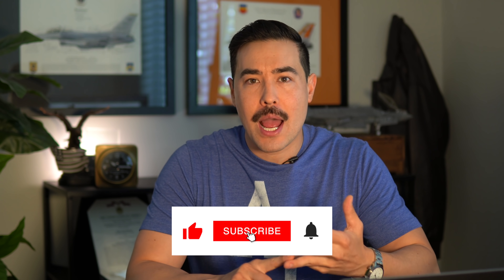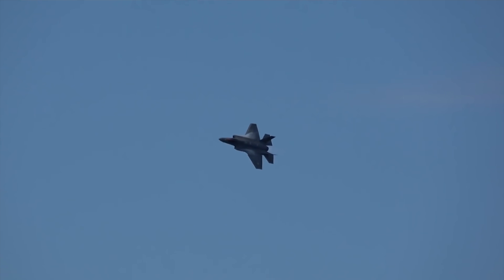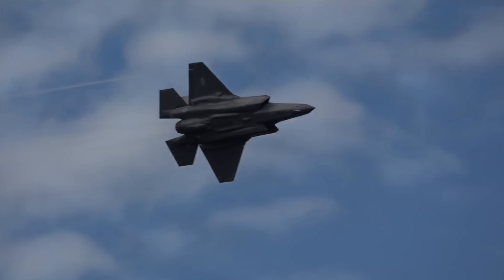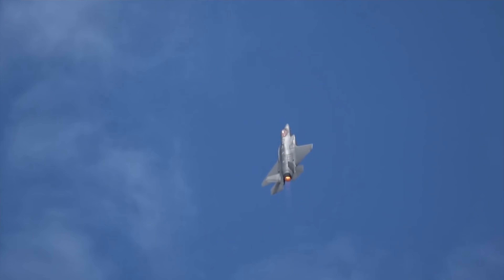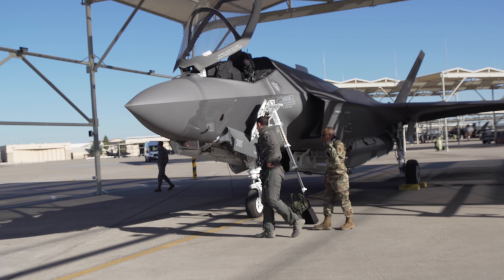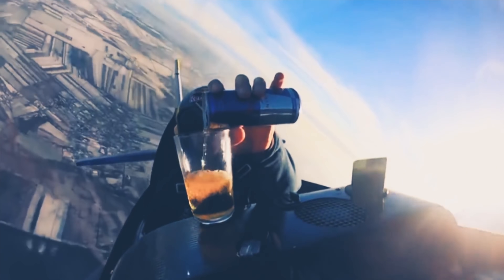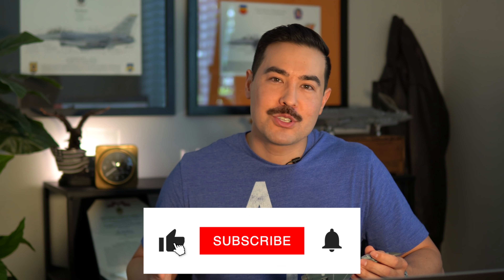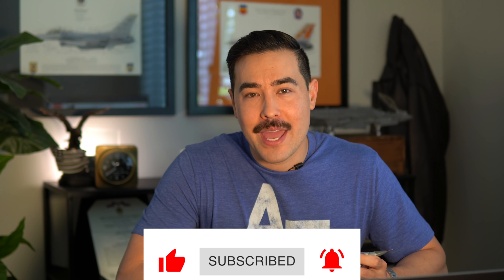USAF Fighter Pilot on NEGATIVE-G's (Don't do it) and Flying Upside Down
As fighter pilots, we go upside down all the time. However, we rarely maneuver the jet so that objects float, or “fall-up.” When we turn, we start by rolling in the direction we want to go, and then we pull back on the stick. This means the G-Force is straight down and into the seat. At our peak of 9G’s, it feels like a car is parked on your chest, and, while it’s extremely difficult to withstand, everything falls in the same direction as it does on the ground. Even when we go upside down, we’re applying back-stick pressure and maintaining positive-G.

*Approved and adheres to AFI 1-1, USAF Social Media Policy*
Thumbnail picture is from the F-35 demo team